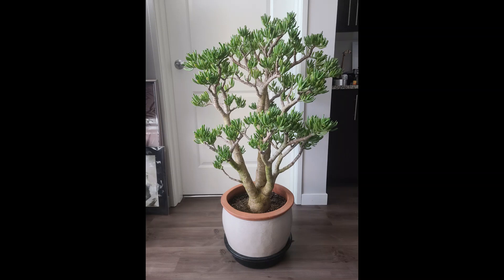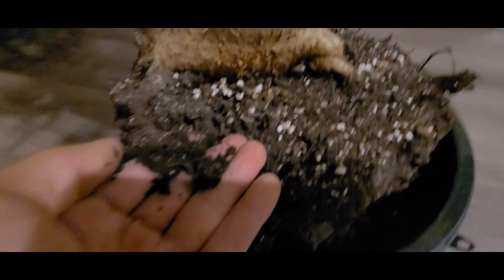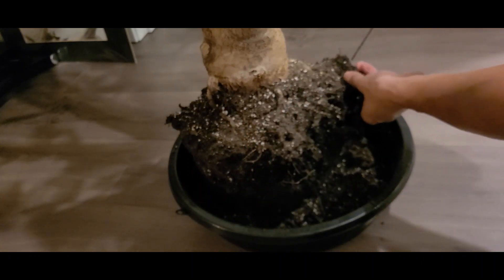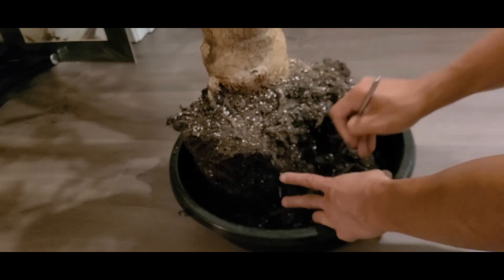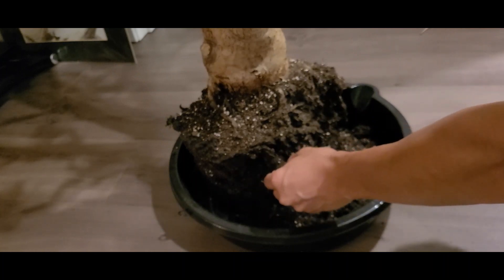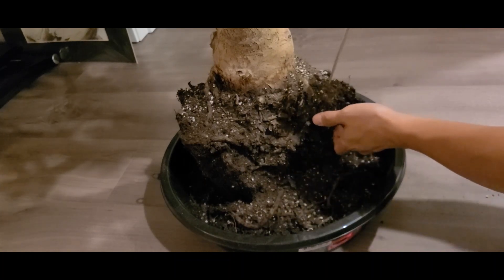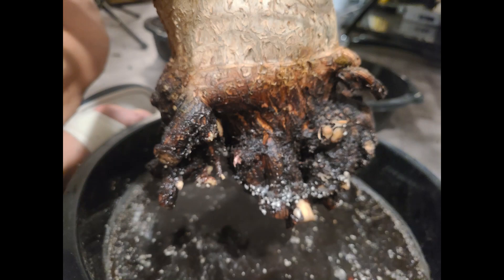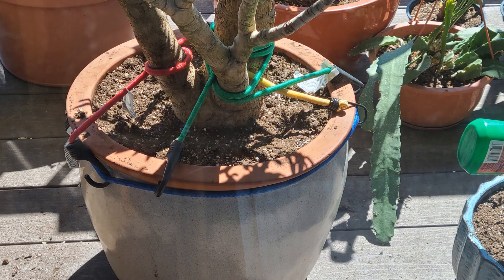Why is my Jade plant not growing that much? - Very Old Crassula repotting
repotting my old jade plant and explaining why it may not be growing like it should. discuss root health and function